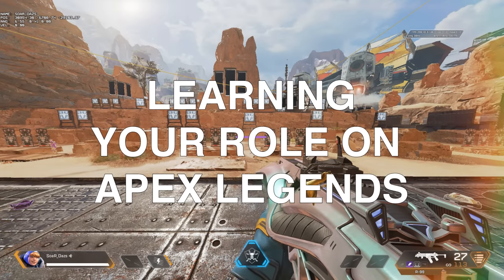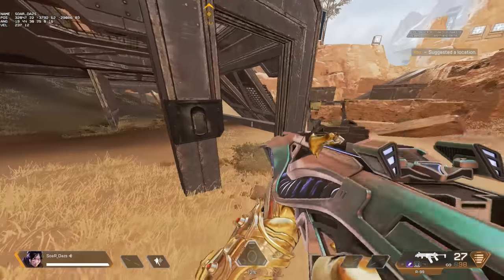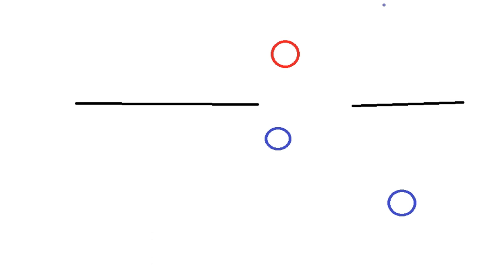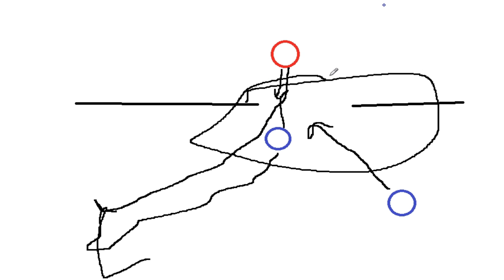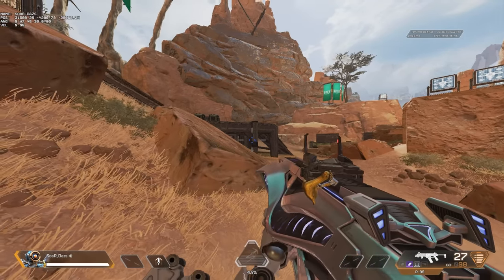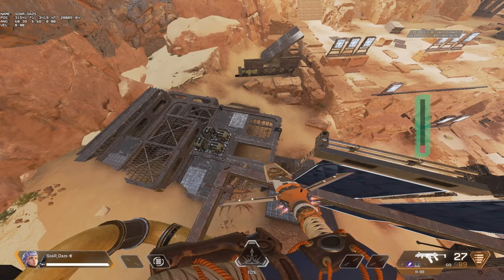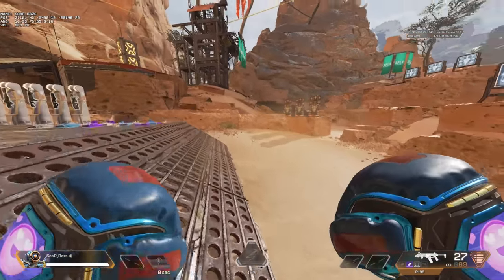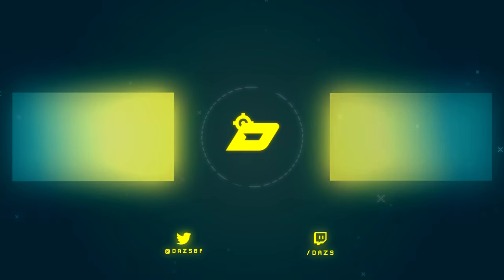Learning & Understanding Your Role On Apex Legends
Apex Legends is important to understand your role that you can play with the squad and when you see multiple trying to play the same role what you can do to be a team player. Its important as you actually get better at Apex Legends you know this basis.

Timestamps:

00:00 Learning Roles On Apex Legends
00:15 Basic Roles
00:44 Disclaimer On Roles
01:19 Expanded Roles To Learn
01:50 Entry Fragger Role
02:42 Support Role
03:38 Micro Management
05:14 Off Angle Role
07:52 Anchor Role
09:16 Floater Role
11:10 IGL & Flex Role